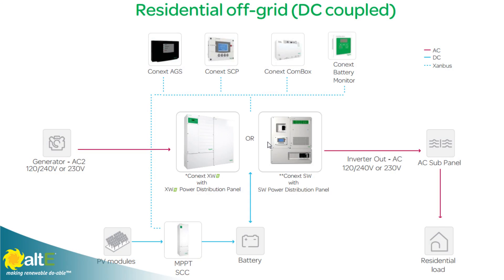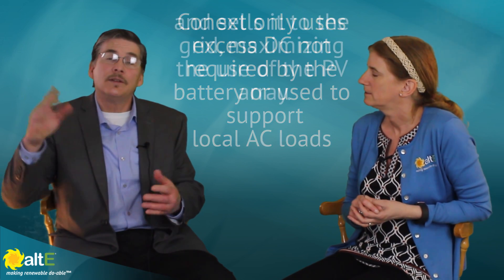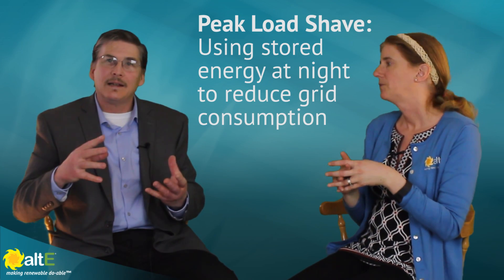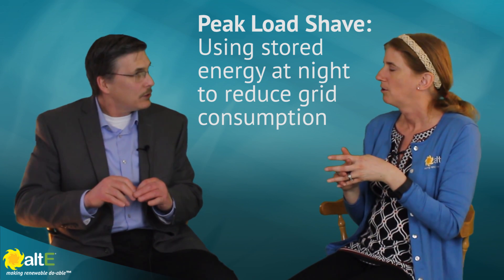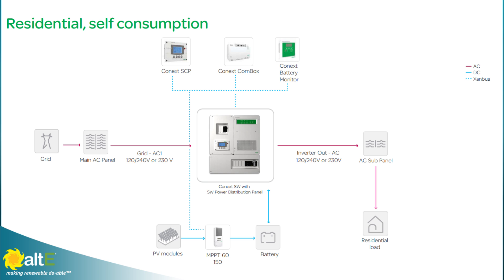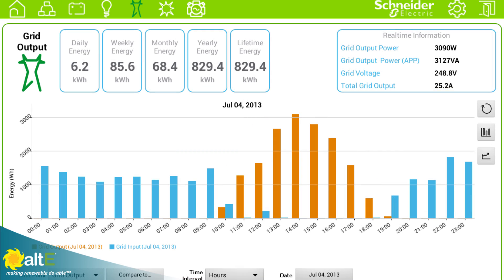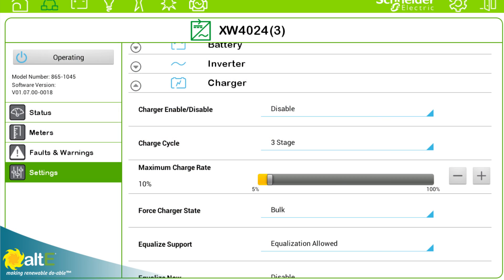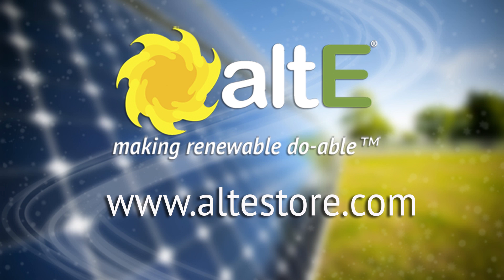The advantages of using Schneider's XANBUS enabled products in your solar system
Eric from Schneider Electric talks about the advantages of using an all Schneider system that is able to communicate with each other via their communication protocol, XANBUS. Additional capabilities and settings are available that would not be possible with a mix and match system from other manufacturers. See how you can maximize your solar system using XANBUS.